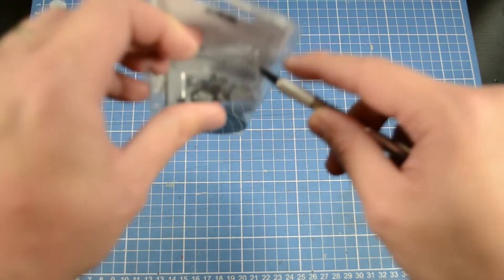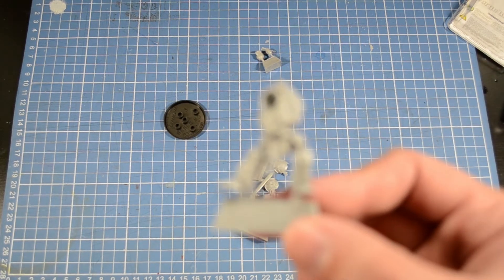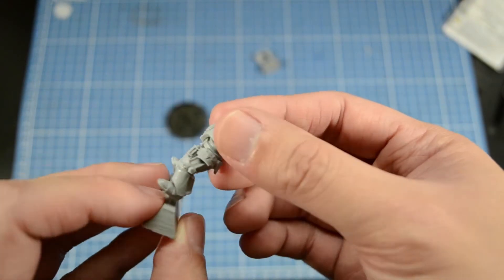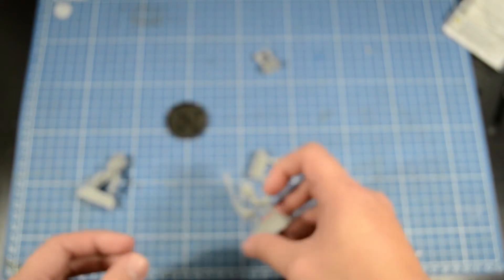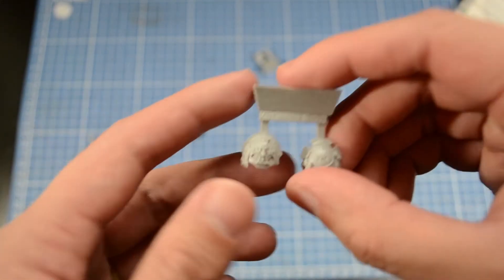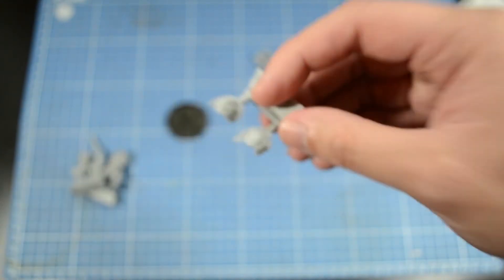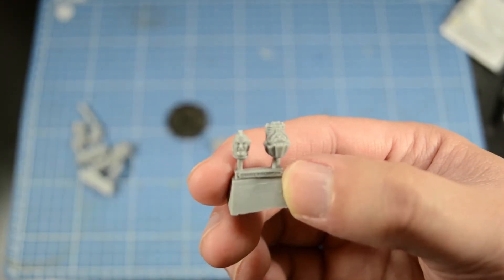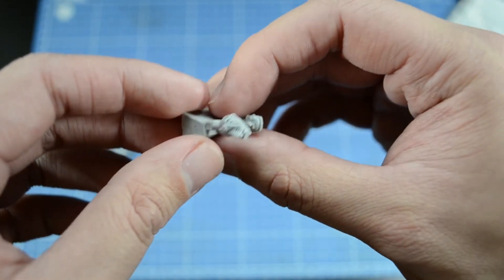Red Scorpions 40k Commander Carab Culln Unboxing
We unbox Lord High Commander Carab Culln of the Red Scorpions for my upcoming Red Scorpions 40k army.